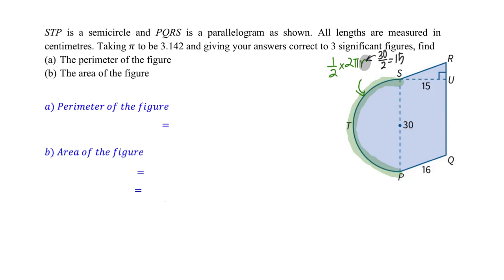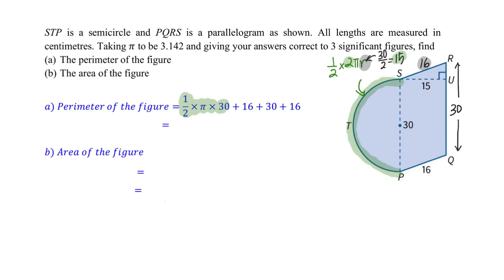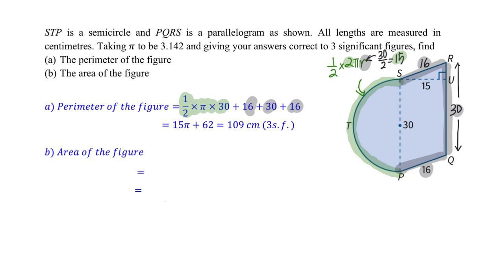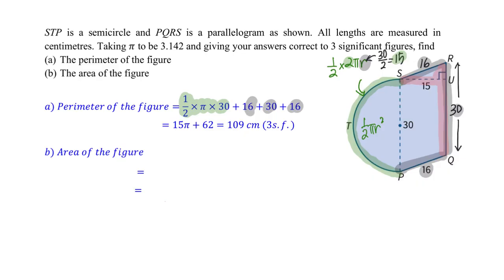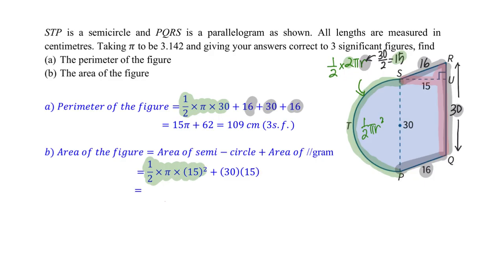[Perimeter and Area of Composite Figures] Semi-circle + Parallelogram